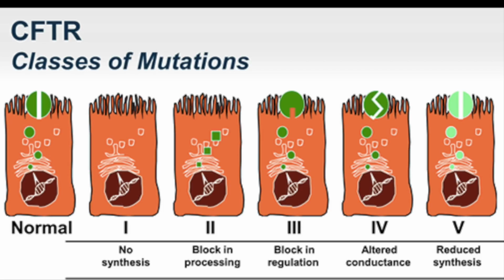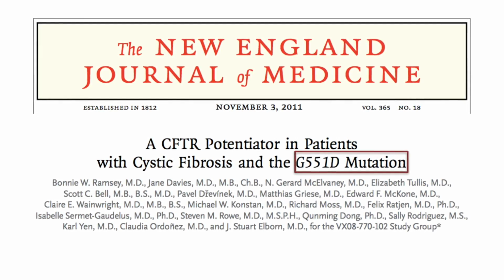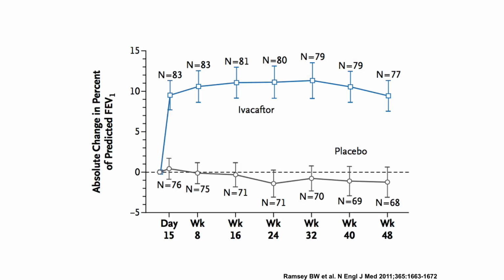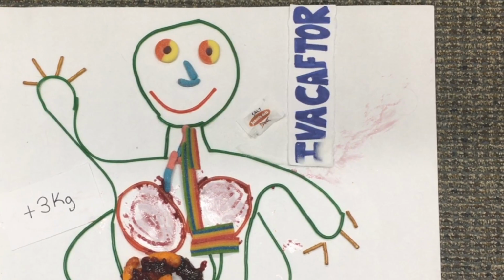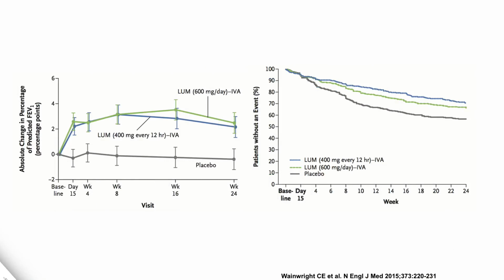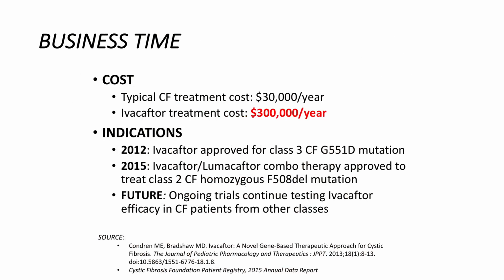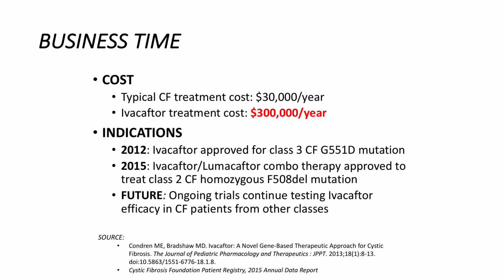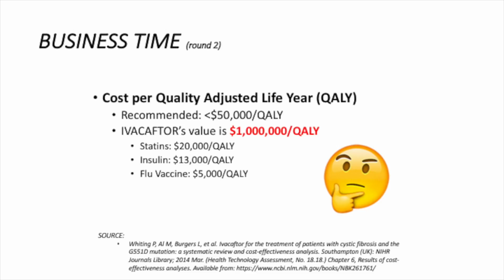Ivacaftor - Mechanism, Development, and Pricing Controversy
This video was created for the 2016 Summation Symposium at Emory University School of Medicine.